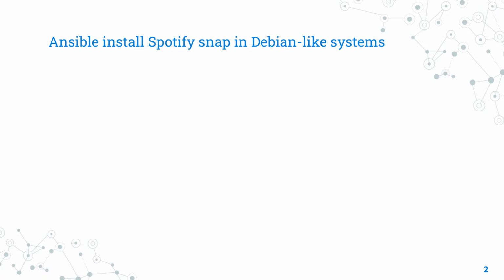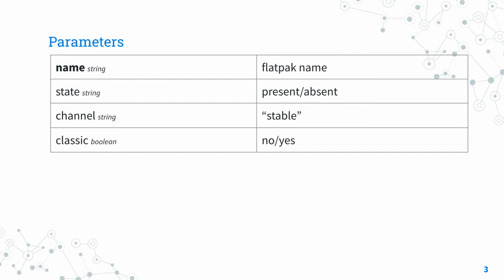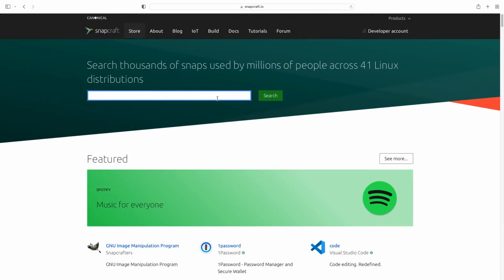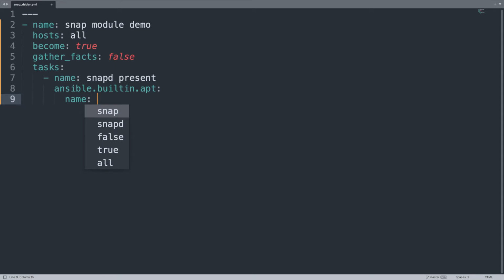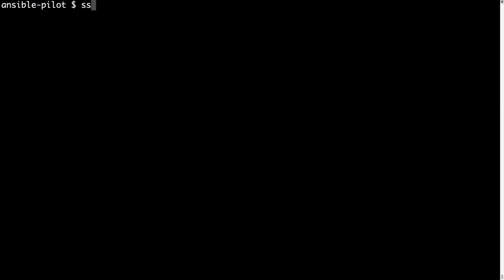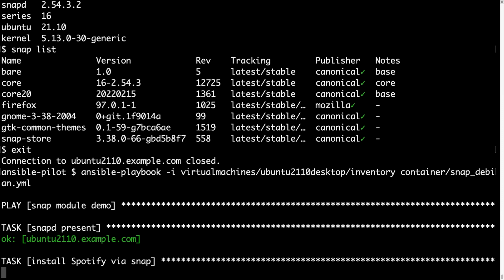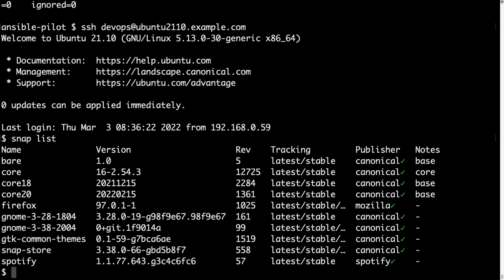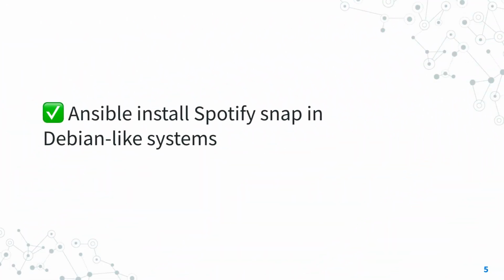Install Spotify snap in Debian-like systems - Ansible module snap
How to automate the installation of Spotify snap system-wide in Debian-like systems using Ansible module snap.

200+ Automation Examples For Linux and Windows System Administrator and DevOps

200+ Automation Examples For Linux and Windows System Administrator and DevOps